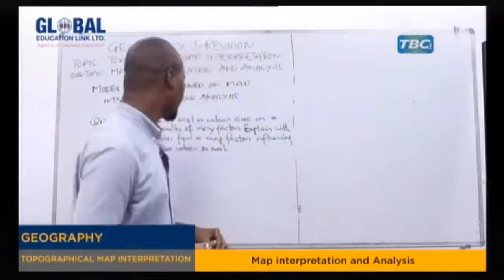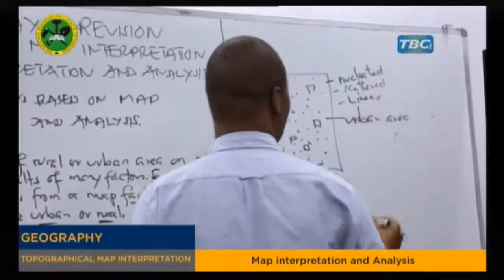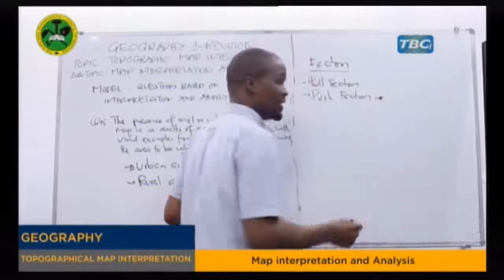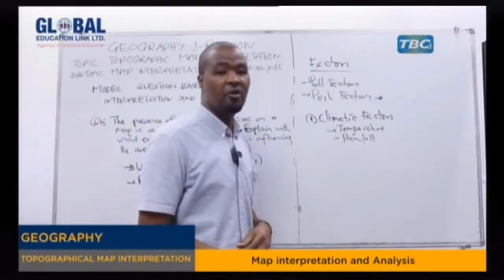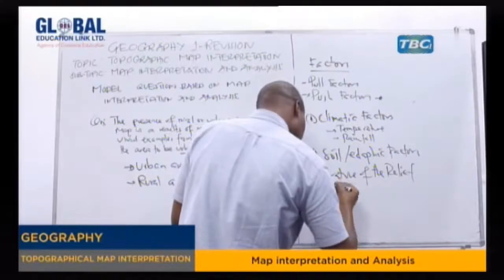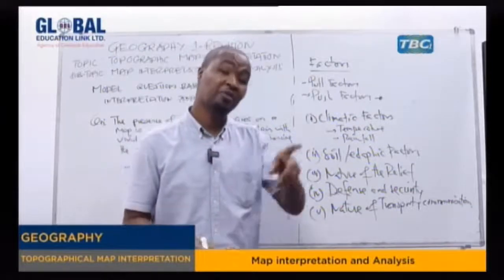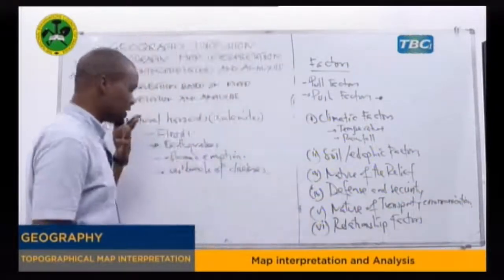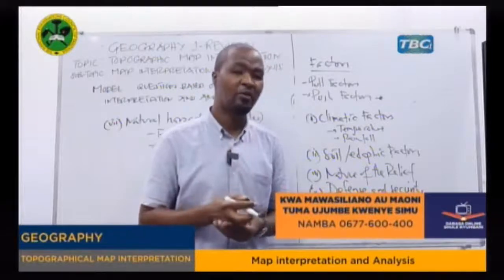GEOGRAPHY: Photography and Map Interpretation ( Form 3 )